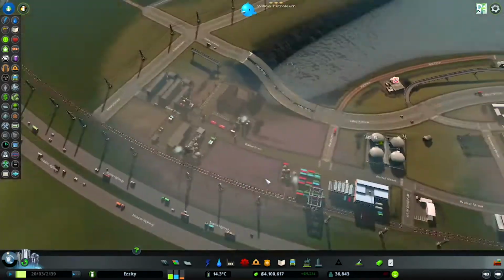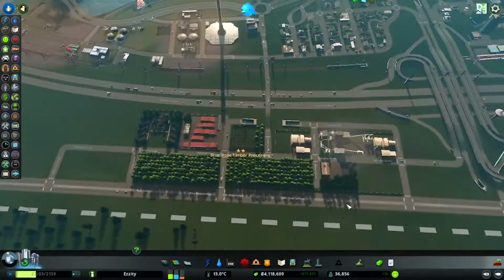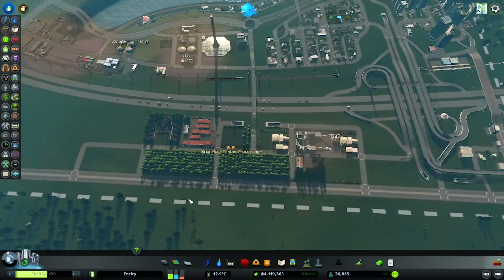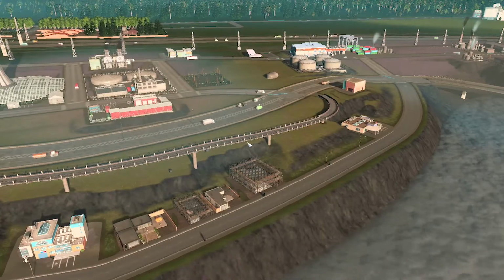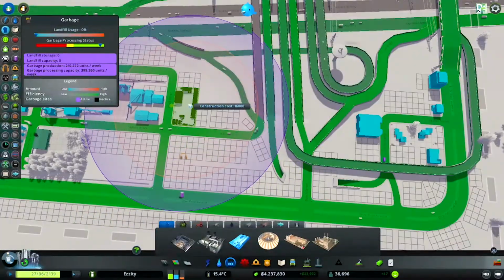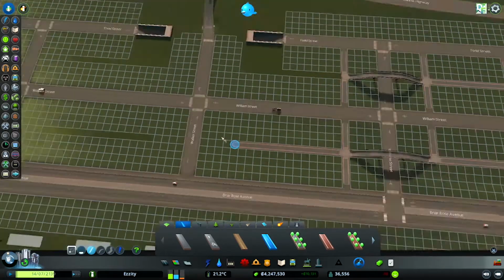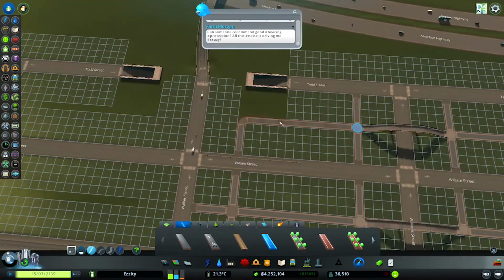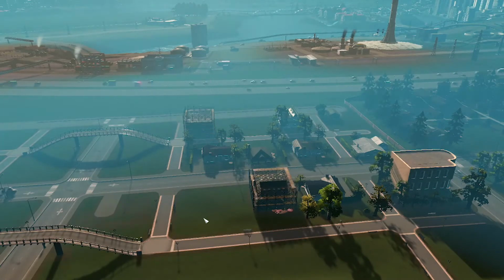How to Manage your Traffic in the Cities Skylines Industry Area; GAMING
Manage your traffic in the Cities Skylines industry area we just built.  The industries DLC has a couple of features to explore.  For instance we added a forest industry next to the oil industry in order to lessen congestion.

Downloadable Content Installed
✔ Cities Skylines
✔ Sunset Harbor
✔ Campus
✔ Industries
✔ Parklife
✔ Green Cities
✔ Concerts
✔ Mass Transit
✔ Natural Disasters
✔ Match Day
✔ Snowfall
✔ After Dark
✔ Deluxe Edition

If you would like to use my Creator Code at Epic Games:
✔ NEZO